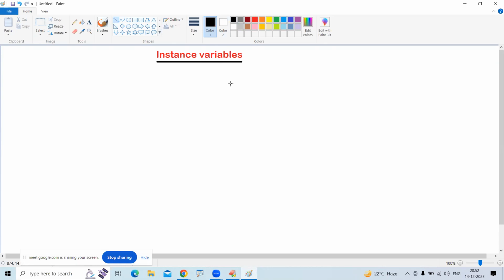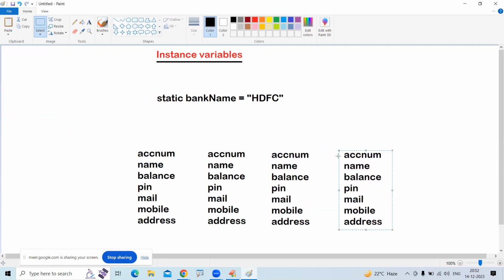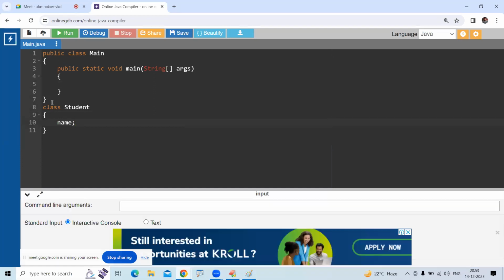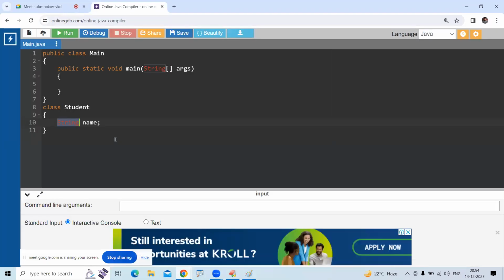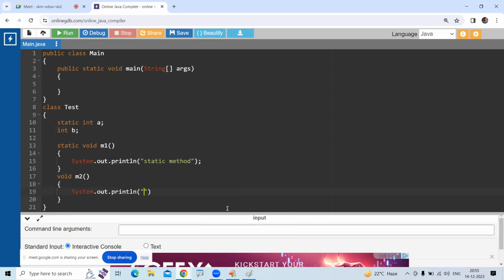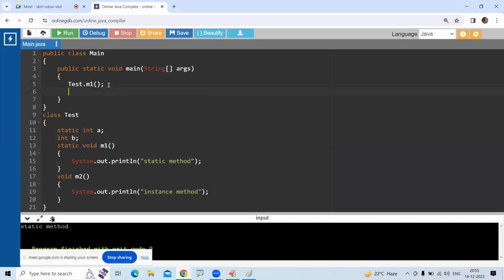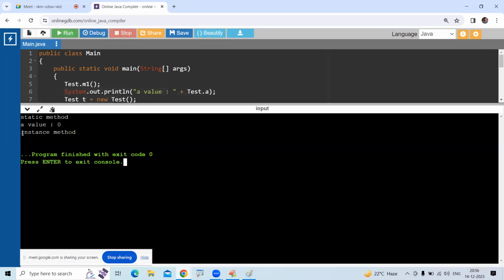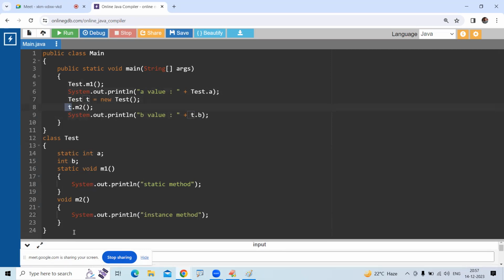Java Full Stack | Instance Variables in Java | By Srinivas | Ameerpet Technologies